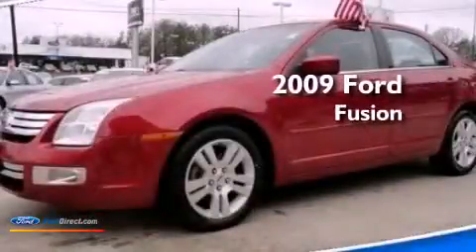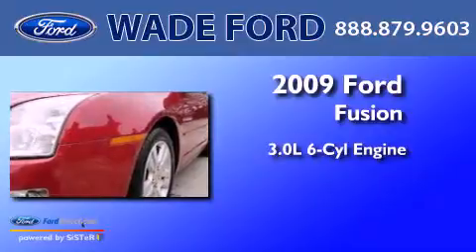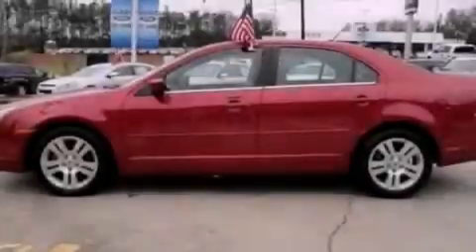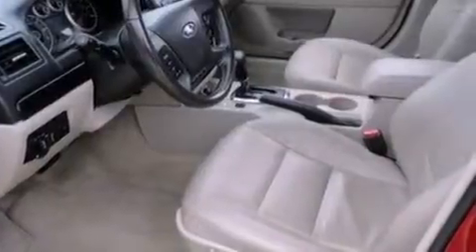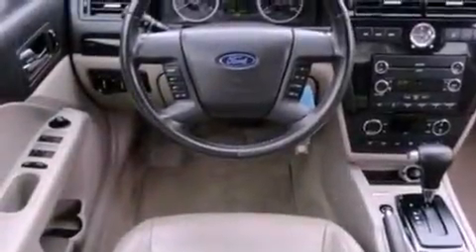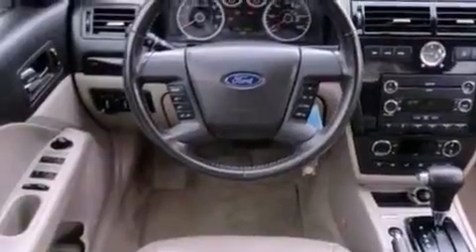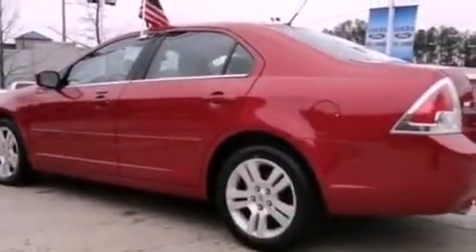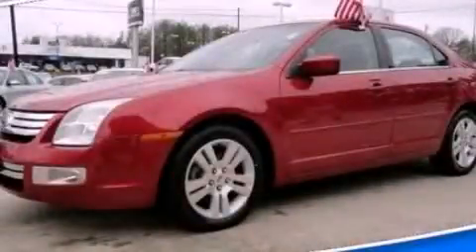2009 FORD FUSION Smyrna GA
We have been honored to serve the Smyrna GA area , we promise that your experience at our dealership will exceed your expectations !

 Year : 2009
 Make : FORD
 Model : FUSION
 Engine : 3.0L V6 24V MPFI DOHC
 Trans . : 6-SPEED AUTOMATIC
 Exterior : RED
 Miles : 61,430

 Stock : 306535